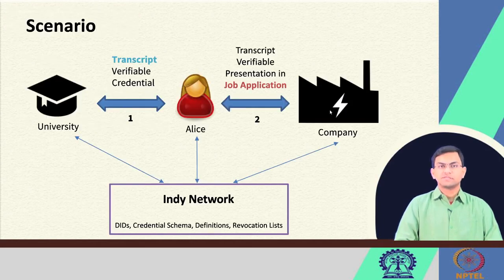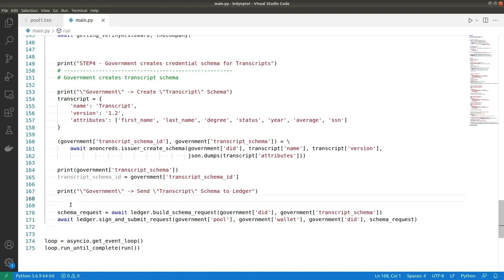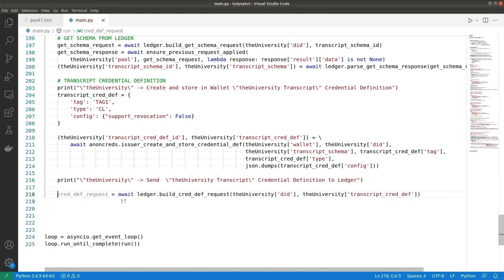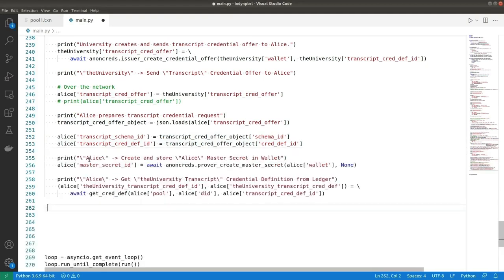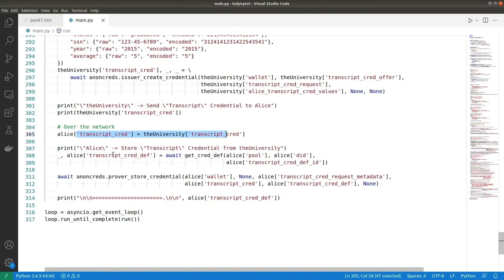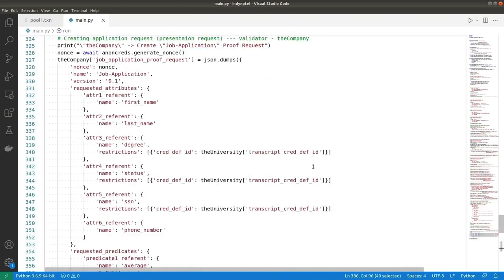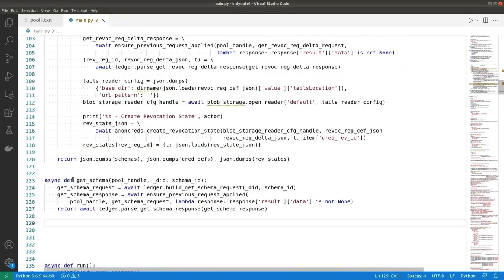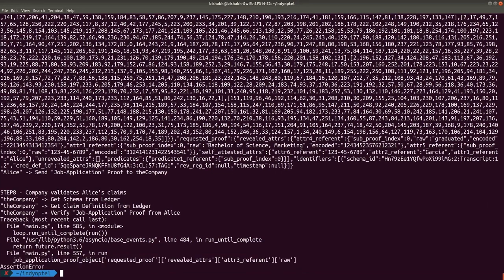Lecture 50 Hyperledger Indy II | BLOCKCHAIN